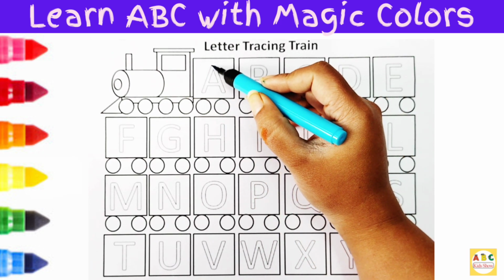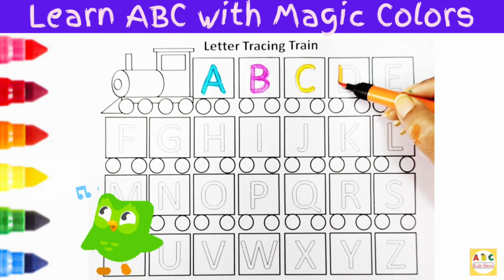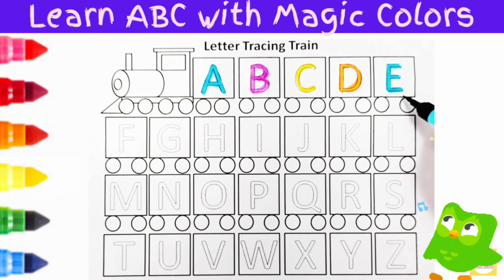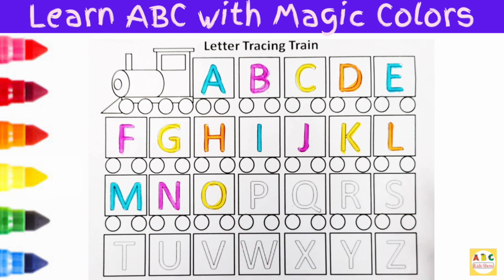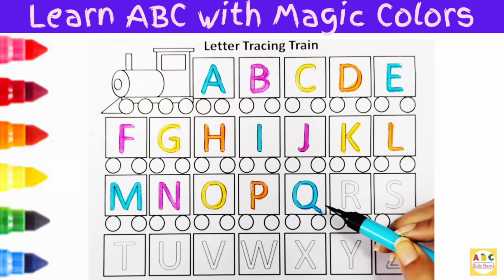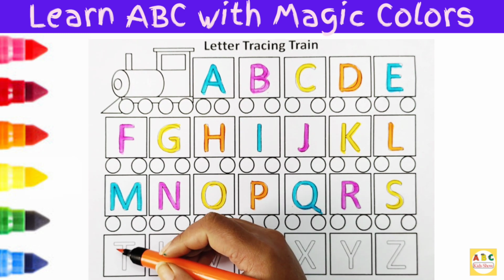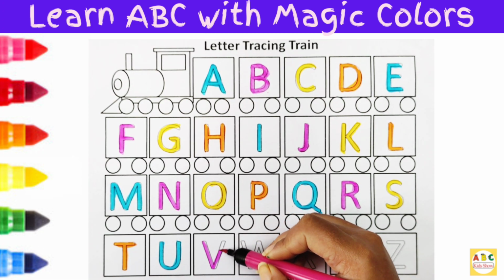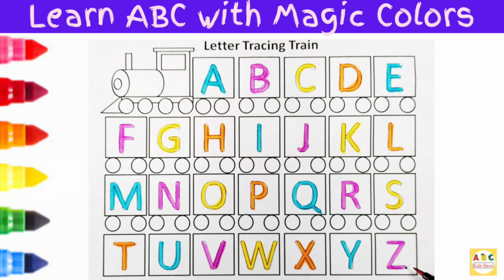Capital ABCDE ALPHABETS | A for Apple B for Ball | A to Z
ABCDE ALPHABETS_ A for Apple B for Ball @123ABCforKids

Learn A for Apple, B for Ball | ABCD Alphabets | Numbers 1 to 10 @123ABCforKids
Simple Learning of Alphabets With Colors.

Hi Kids!
WELCOME TO ABC KIDS SHOWS!

Let’s learn ABC phonics and how to write letters from A to Z Uppercase and Lowercase. Dotted Alphabets Writing Tutorial. Also, learn the numbers 123, colors name and different shapes.
I have shown you how to draw the alphabet A to Z step-by-step in a very easy way. We are here to help you learn the alphabet with letter. Each letter has a set of pictures words focusing on the sounds of the letter at the beginning of each word because of its fun colors and sounds. Beautiful animation captures your child's attention and they find themselves learning with ease and makes it more popular among babies.

🕮 Tap on the time track to quickly enjoy your favorite toddler learning video.
Learn all 26 letters of the alphabet with ABC KIDS SHOW.

Preschool Learning | Phonics | ABC Songs for Kids| Learn ABCs, Colors, 123, Phonics, Counting, Numbers, Animals and more!

Learn Numbers from 1-20
Learn  ABC's with colors and more in a fun compilation video.
Learn  Colors and Shapes.
Tracing Alphabets
Learn Phonics sound of each alphabet..

Learning  Alphabets for children’s early learning phase, set the first and most crucial lesson for your  child. Educational shows for kids teach them the alphabet, learn how to write the Uppercase and Lowercase Letters of the English Alphabets ABCD, the different types of vehicles, sorting shapes and learning  how to count in a fun way.

The 3D animated phonics song will help kids learn the sounds of the letters in the English alphabet.  Collection of ABC words teaching kids using Alphabet on words and pictures.
The colorful 3D phonics song also teaches two words for an alphabet. Learning your ABC should be fun and we hope you enjoy it as much as we enjoyed creating it

Moms and child care providers can use this visual aid to teach the English language.
Have fun teaching alphabets using phonetics and the crayon writing style.

Are you ready to learn? Let's go Kids!

Your query:
abcd for kids learning | abcd for babies | abcd for children  | abcd for children learning  |
abcd for children to learn  | abcd for kids learning in English | a for apple b for ball

Nursery rhymes in English | Comptines En Anglais | Piosenki dla dzieci po angielsku | Canciones en inglés para niños | Barnvisorna på engelska | Písnicky v Anglictine | Kinderlieder in Englisch | Lagu-lagu anak berbahasa Inggeris | Musik Untuk Anak,Engelse kinderliedjes |Músicas em inglês para crianças | Gyerekzene | Barnerim på Engelsk | Canzoni per bambini in Inglese | [영어놀이] 알파벳송 들으며 매직보드에 알파벳 대문자 A부터 Z까지 쓰기 | learn how to write alphabets | A to Z

ABC KIDS SHOW